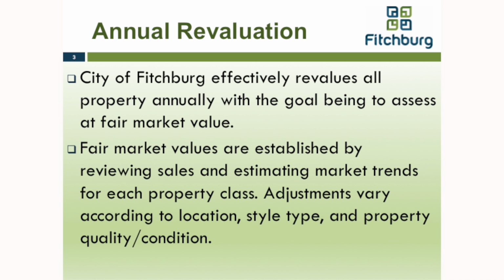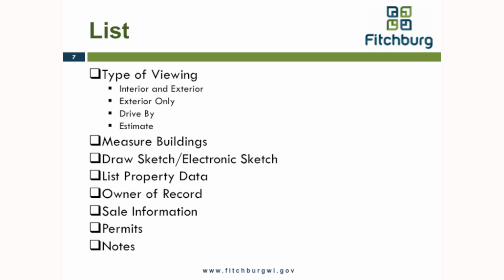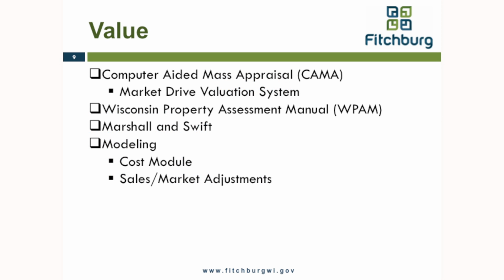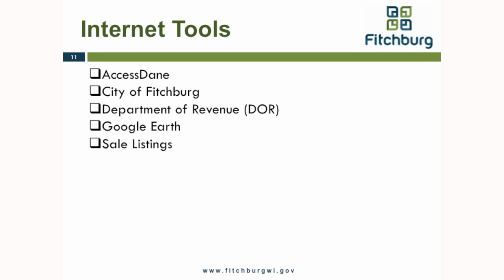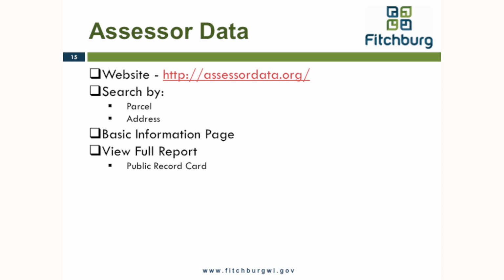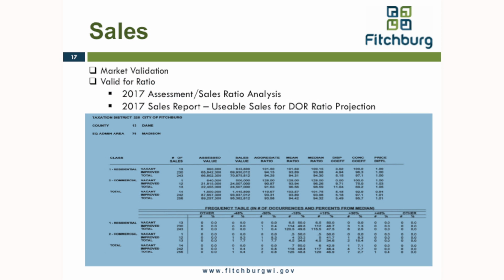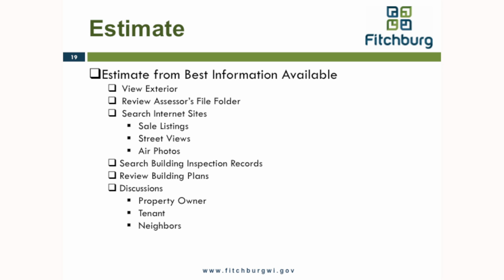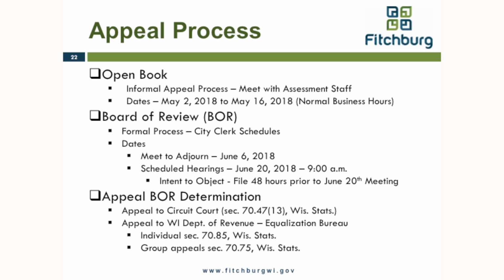City of Fitchburg, WI 2018 Revaluation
Here is a look at the City of Fitchburg, WI - Government 2018 Revaluation. The duty of the Assessor's Office is to discover, list, and value residential, commercial, agricultural, and business personal property. This information is recorded on each year’s assessment roll.